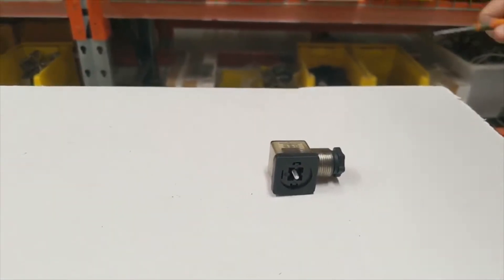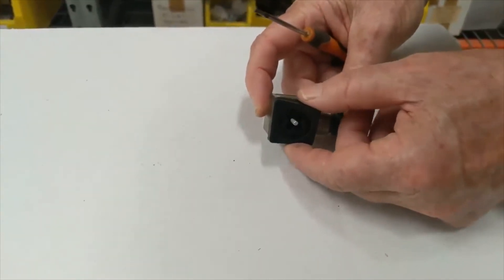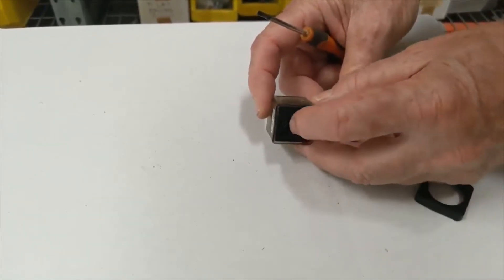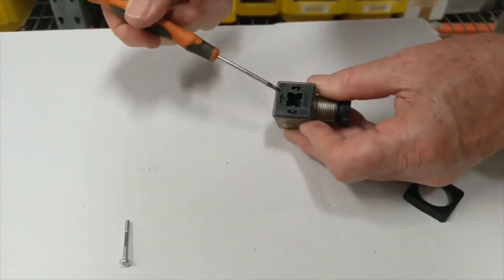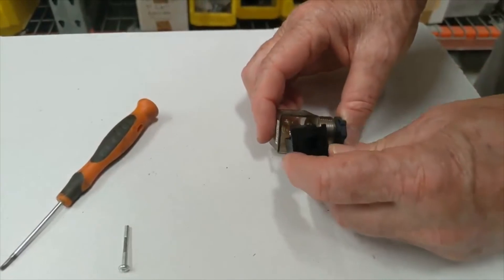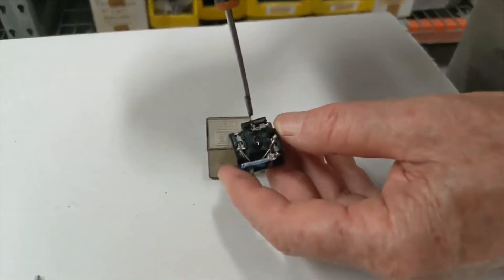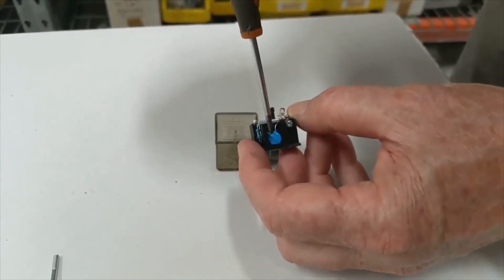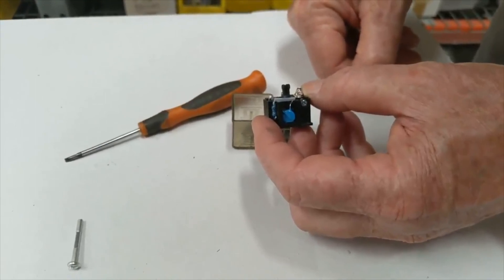DIN Plug Square with Surge Suppression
Square DIN Plug or Hershman Plug with built in Surge Suppression through a Metal Oxide Verista (MOV). How it works and disassembled.